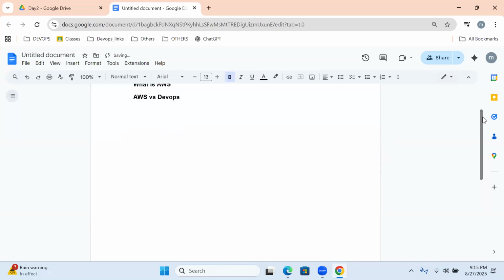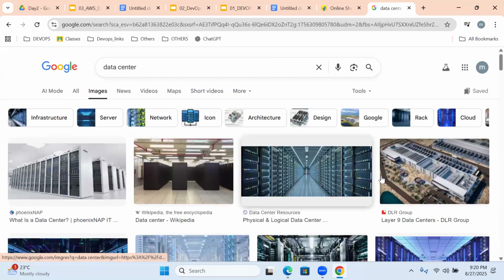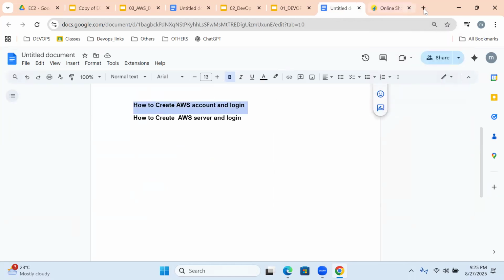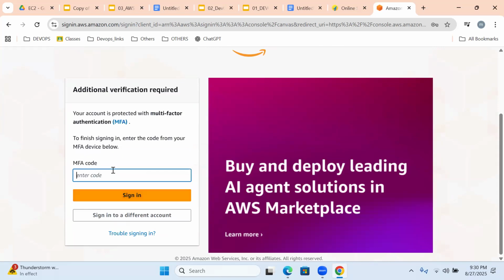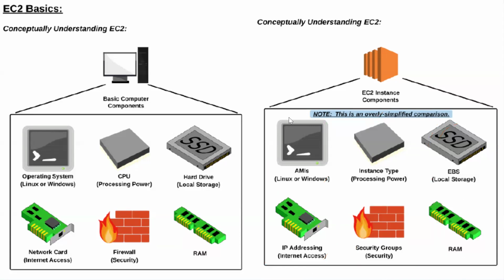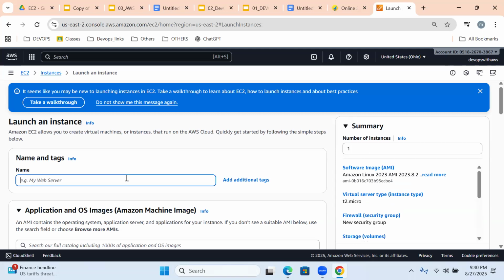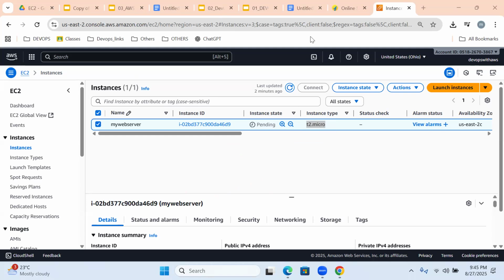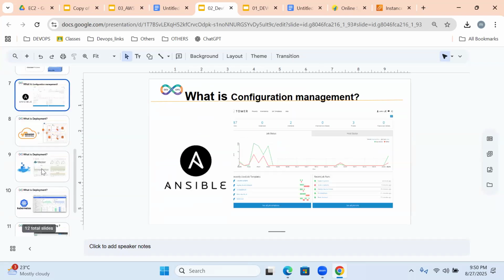DEVOPS with AWS & AI tutorials || Demo - 2 || by Mr. Maha On 27-08-2025 @9PM (IST)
DEVOPS with AWS & AI (DEVOPS + AWS + LINUX Basics + Shell Script) tutorials || Demo - 2 || by Mr. Maha On 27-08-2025 @9PM (IST)
Java tutorial by durga sir